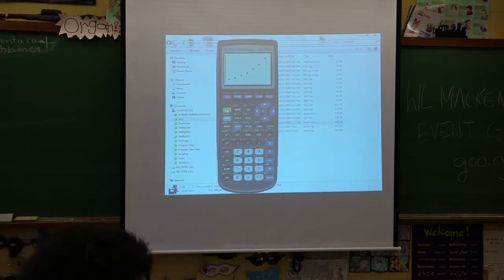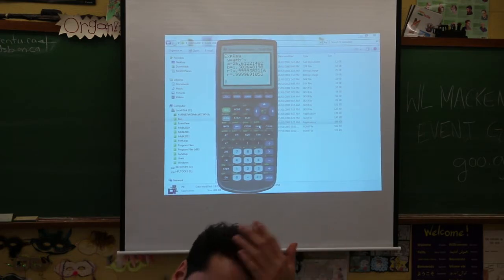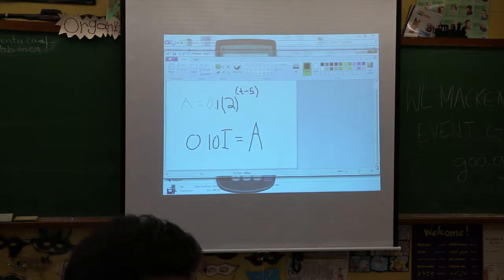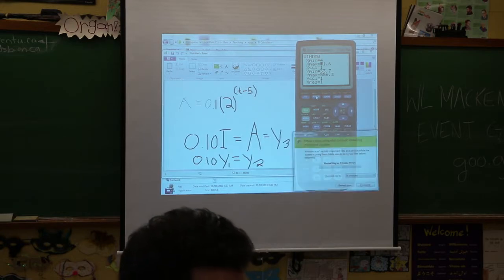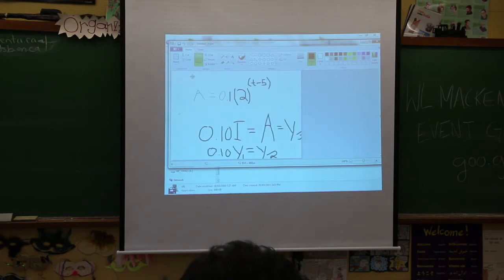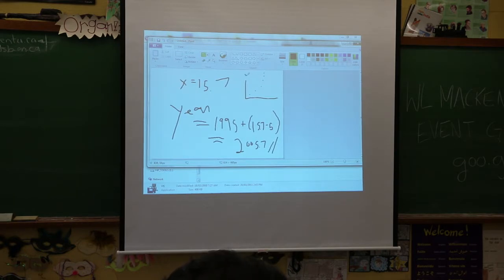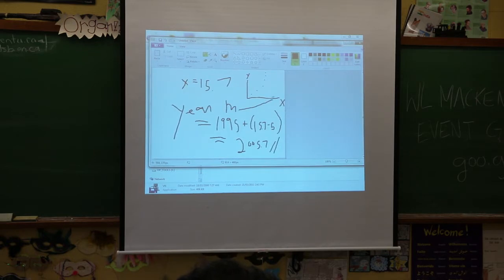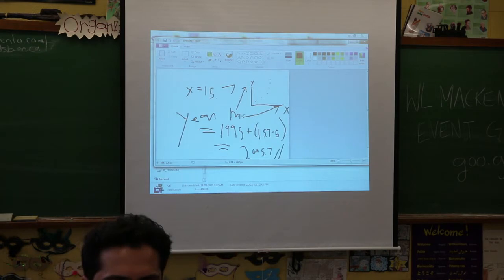MDM4U - Graphing Calculators Part 3 - November 5, 2012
Mr. Segev's Data Management Class - MDM4U November 5, 2012